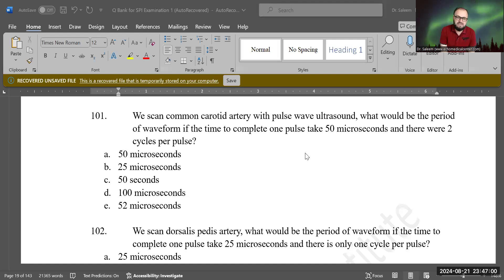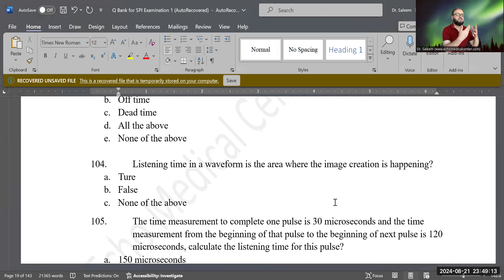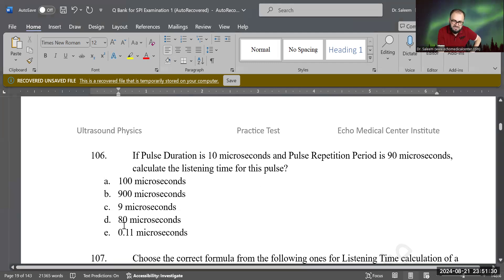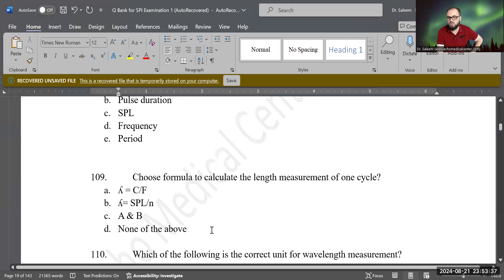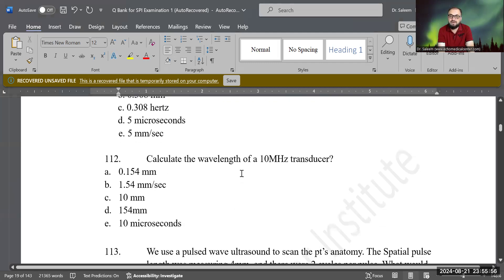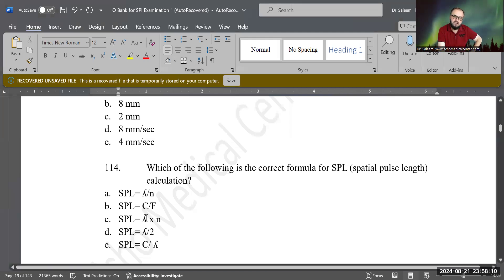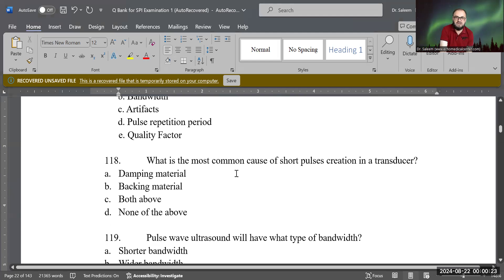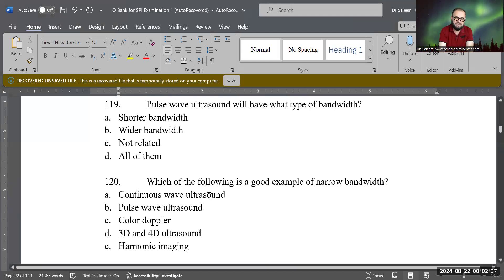ARDMS (SPI) Registry exam review questions SESSION 6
ARDMS/SPI Registry practice review questions with explanations.